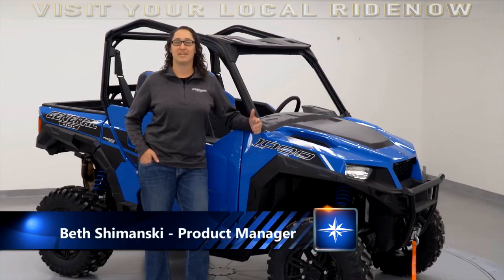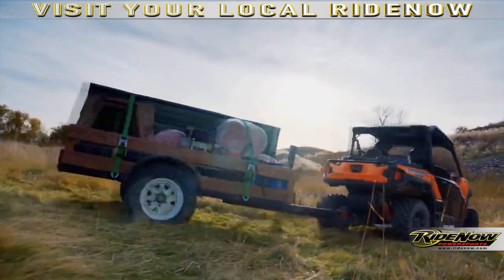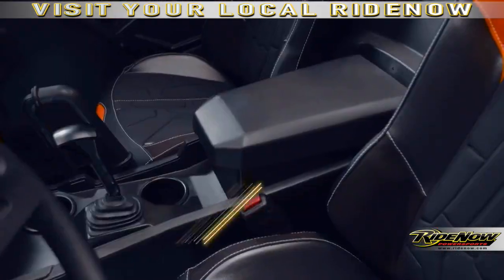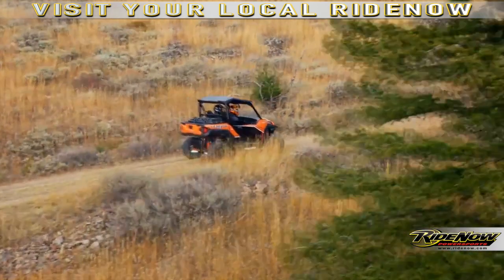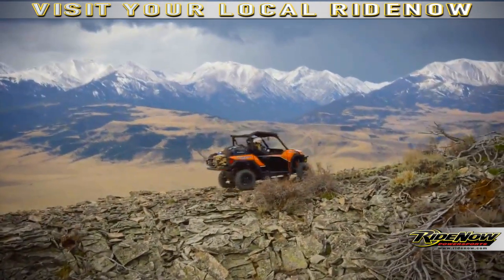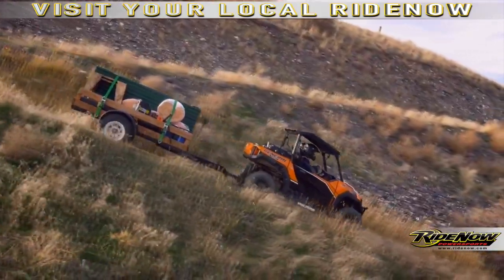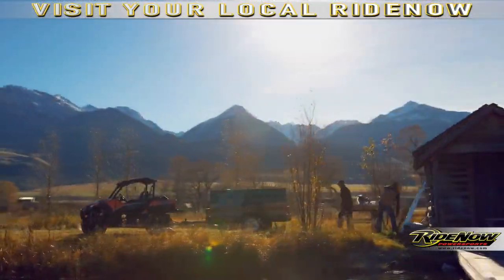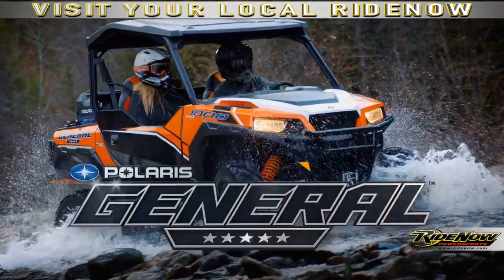2016 Polaris GENERAL walk around video - Polaris Off Road Vehicles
Polaris GENERAL 1000 EPS is here. The GENERAL sets the versatility benchmark: ultimate versatility without compromise. Built for the work-hard, play-hard riders who demand ultimate versatility to battle it ALL, the GENERAL has class-leading features needed to tackle the trails and a work ethic to battle tough jobs.
Class-Best 100 HP to light up the trail and broad, usable torque band to work.
All-new cabin with sporty bucket seats and easy in and out cab access.
Class-Leading Suspension, ground clearance for the trail and to-do list.

Make sure to leave your deposit with your local RideNow Powersports. We are the world's largest powersports dealer group with the most inventory period!

Joey Rocket
Media Production Coordinator
RideNow Powersports Marketing

Cooling- Liquid
Drive System Type- High Performance On-Demand AWD/2WD
Engine Braking System (EBS)- Standard
Fuel System- Electronic Fuel Injection
Transmission/Final Drive- Automatic PVT P/R/N/L/H; Shaft
Cylinders-Displacement (cc)- 999cc
Engine Type- 4-Stroke Twin Cylinder DOHC
SUSPENSION-
Front Suspension Dual A-Arm with Stabilizer Bar, FOX Performance Series - 2.0 Podium X Shocks, 12.25" (31.1 cm) Travel
Rear Suspension Dual A-Arm with Stabilizer Bar, FOX Performance Series - 2.0 Podium X Shocks, 13.2" (33.5 cm) Travel
BRAKES-
Front/Rear Brakes 4-Wheel Hydraulic Disc with Dual-Bore Front Calipers
Parking Brake Park In-Transmission
TIRES / WHEELS-
Front Tires 27 x 9-14; Dirt Commander (8-Ply)
Rear Tires 27 x 11-14; Dirt Commander (8-Ply)
Wheels- Cast Aluminum
DIMENSIONS-
Bed Box Dimensions- (L x W x H) 27.5 x 43.1 x 11.6 in. (69.8 x 109 x 29.5 cm)
Front/Rear Rack or Box Capacity- N.A./600 lb (272 kg)
Fuel Capacity- (Litres) 9.5 gal (35.9 L)
Ground Clearance- 12 in. (30.5 cm)
Overall Vehicle Size (L x W x H) 116.4 x 62.5 x 73.8 in. (295.6 x 158.7 x 187 cm)
Payload Capacity- 1,100 lb (499 kg)
Person Capacity- 2
Wheelbase- 81 in. (206 cm)
Estimated Dry Weight- (pounds/kg) 1,544 lb (700 kg)
FEATURES-
Adjustable Driver Seat Standard
Cargo System- Lock&Ride®
Color / Graphics- Orange Burst
Doors- Half Doors Standard
Electronic Power Steering- Standard
Hitch Towing Rating- 1,500 lb (680 kg)
Hitch Type- Standard/2" Receiver
Instrumentation- Digital Gauge, Speedometer, Odometer, Tachometer, Tripmeter, Clock, Hour Meter, Gear Indicator, Fuel Gauge, Hi-Temp, Coolant Temperature, Voltmeter, Service Indicator, Seat Belt Reminder, User selectable Blue/Red backlighting, Gear Indicator, DC Outlet - (2)
Lighting- 55W low/ 60W high, LED Tail
Tilt Steering- Standard
Polaris® Lock&Ride® Pro Fit Cab System Standard
Bodywork- Orange Burst (Painted)
Special Features- Center Console w/ 12V DC Outlet, GENERAL® Sport Low Profile Front Bumper, Polaris® HD 4500 LB. Winch, Fox Performance Series - 2.0 Podium X Shocks, GENERAL® Pro-Fit Lock & Ride® Sport Roof, GENERAL® MTX® Premium Soundbar, Convex Rear View Mirror